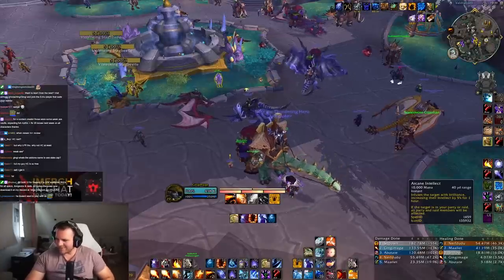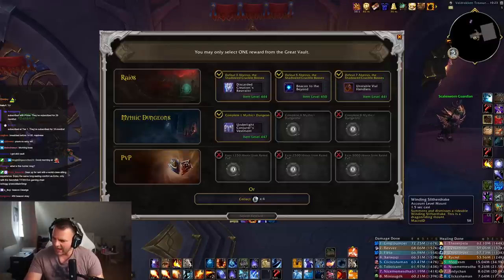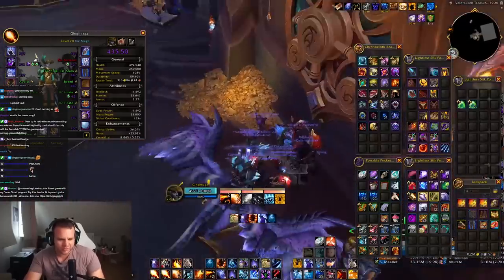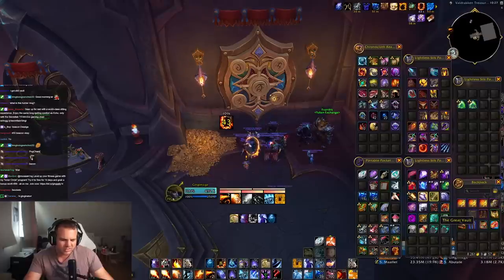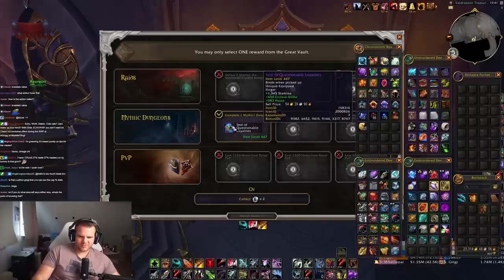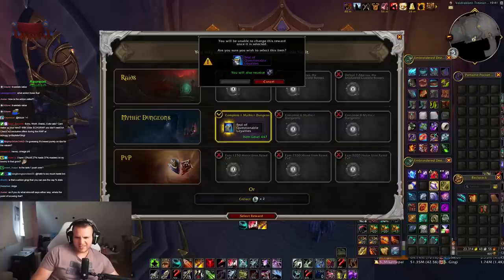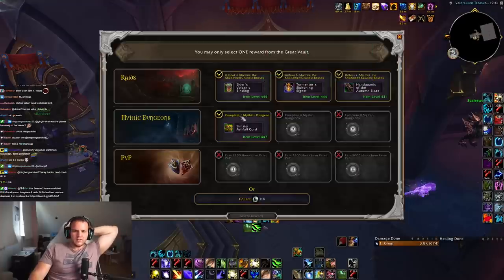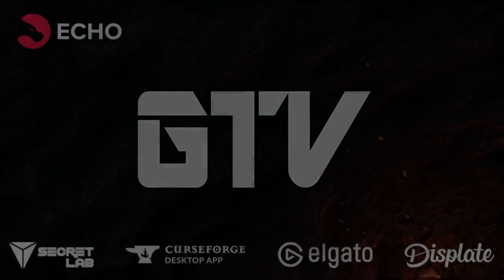INSANE Upgrades & TRASH Loot | Echo Gingi Weekly Vault Stream Highlight